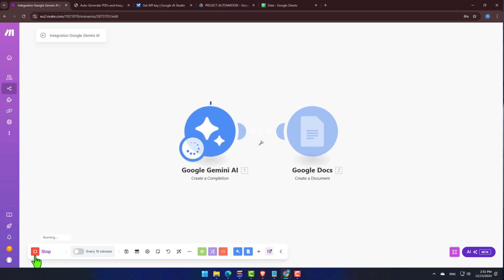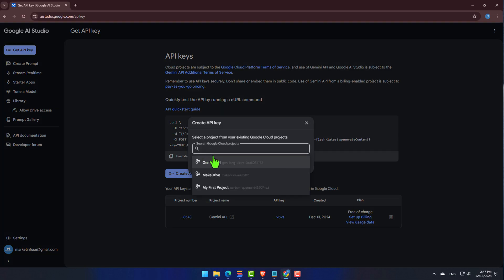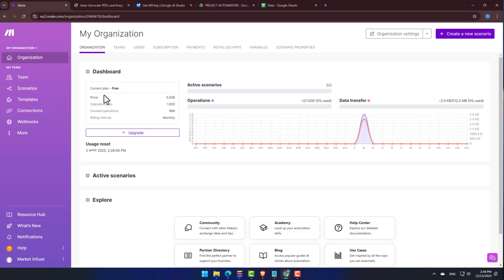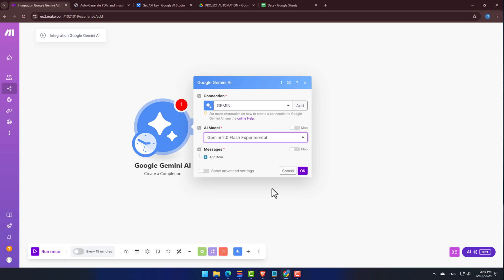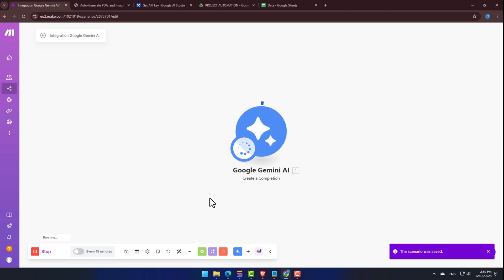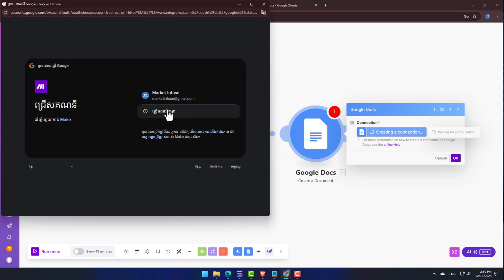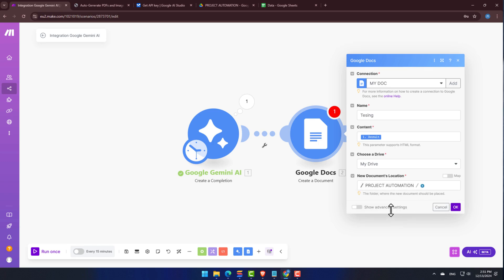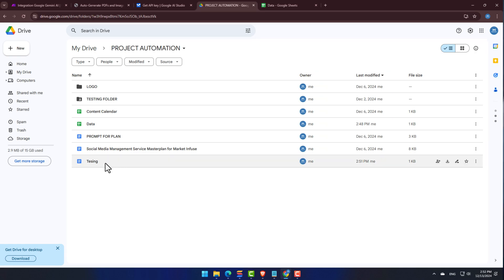Gemini 2 0 API to Make com Easy Setup!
Unlock the power of AI in your workflows! Learn how to seamlessly connect the new Google Gemini 2.0 API to Make.com (formerly Integromat) in this comprehensive tutorial. This guide is for anyone looking to integrate cutting-edge AI capabilities into their automations. We'll break down every step, making it easy to integrate the Gemini 2.0 API to Make.com, even if you’re new to API integrations.

Here's what you'll learn:

[0:00] Introduction to Gemini 2.0 & Make.com: Discover why this integration is a game-changer for automation. Learn the power of combining AI with workflow automation.

[0:34] Getting Your Google Gemini 2.0 API Key: We'll show you exactly how to obtain your API key from Google, a crucial step for this integration.

[1:09] Api Usage Gemini module within Make.com.

[1:35] Setting Up the Gemini 2.0 Module in Make.com: We'll guide you through the process of adding the Gemini 2.0 module within Make.com.

[1:45] Connecting via API: Learn how to properly connect and authenticate your API in Make.com with the newly found Key.

[3:12] Using Gemini 2.0 Actions and Triggers: Connecting Gemini to Create a new Google Doc

[4:27] Final Testing

By the end of this tutorial, you'll be able to harness the full potential of the Google Gemini 2.0 within your Make.com workflows. Whether you're looking to enhance your content creation, improve customer service, or automate data processing, this integration will give you the edge. Just imagine how much time and effort you can save when using this integration, this will be like having a personal AI assistant.